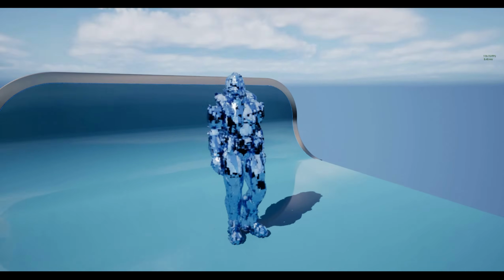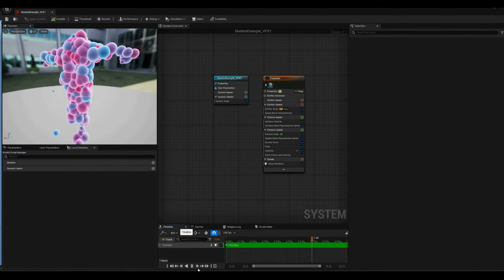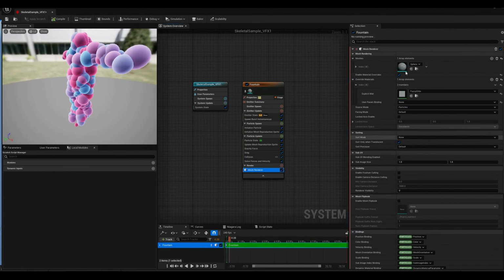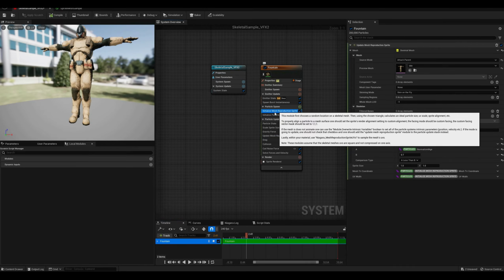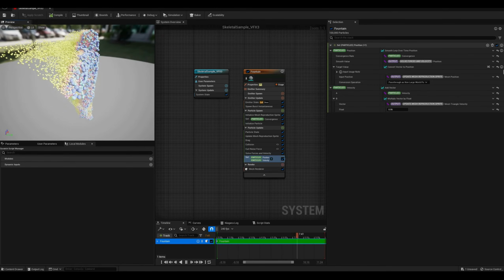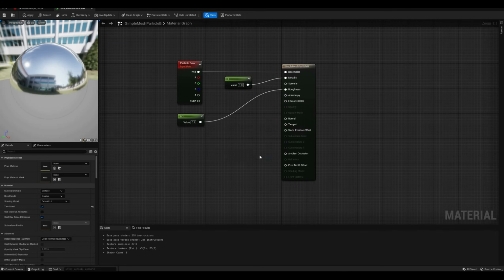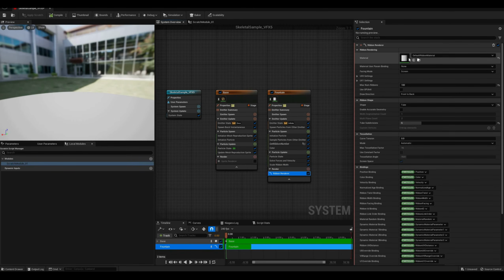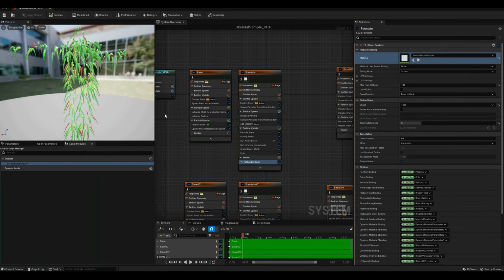Unreal 5.1 - More fun with Niagara + Skeletal mesh effects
Today I have 6 fun niagara VFX that use skeletal mesh sampling to place the particles somewhere around a dancing dude.
This one is a bit less step-by-steppy and comprehensive than other videos, but I hope that it is still helpful and educative!

PPS: I know I promised a character mesh painting tutorial in the previous video and didn't get to it on this one. Don't worry, I'm working on a separate video on that topic next.